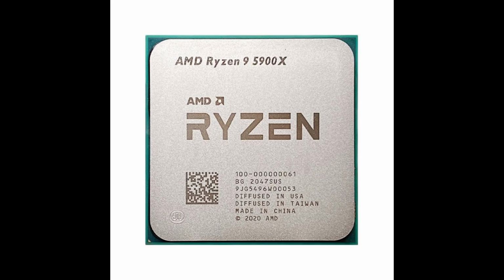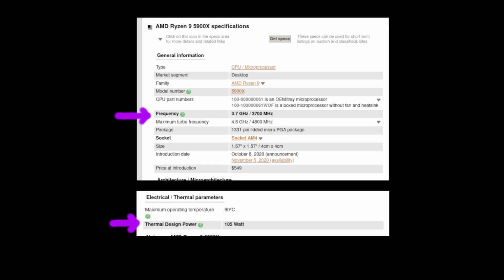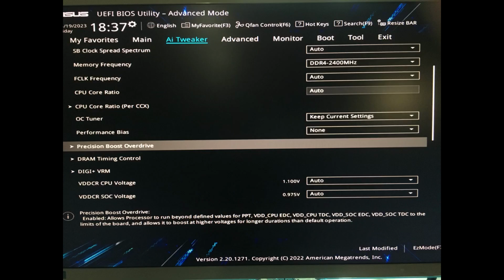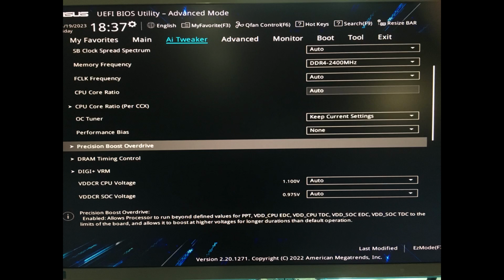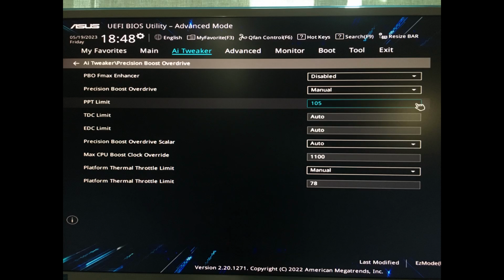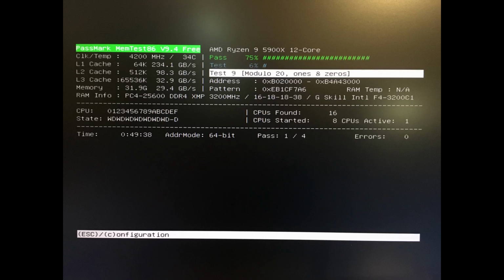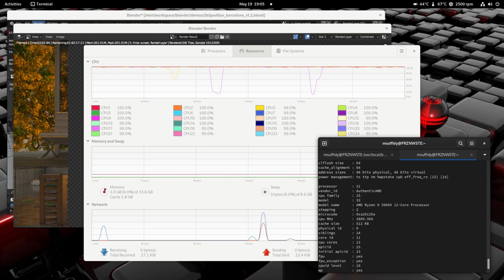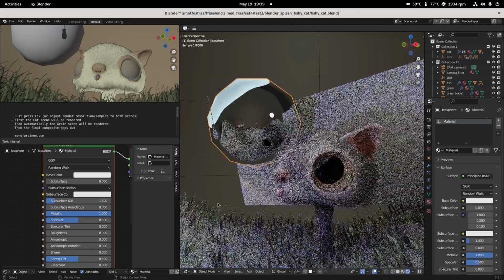Ryzen Precision Boost - Cool it for Cheap Fans